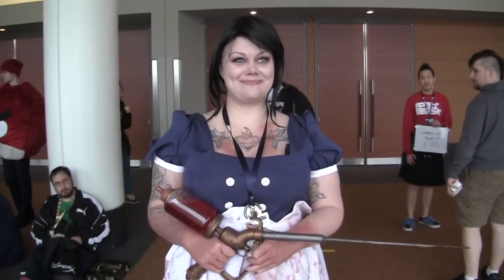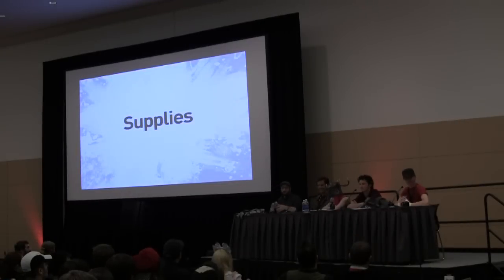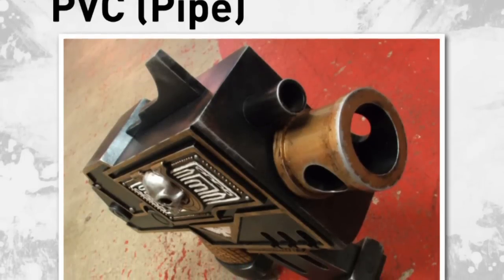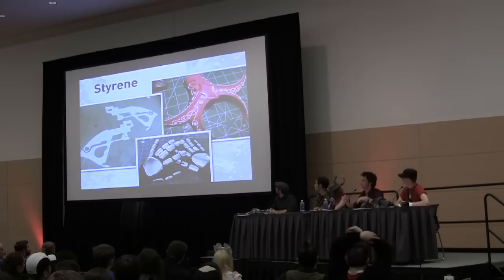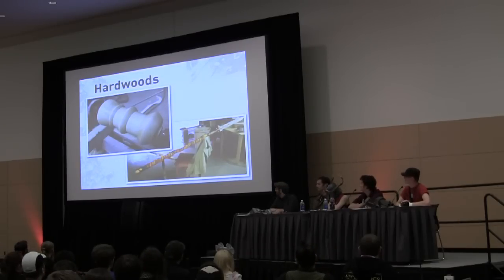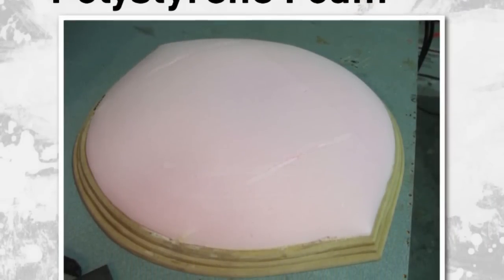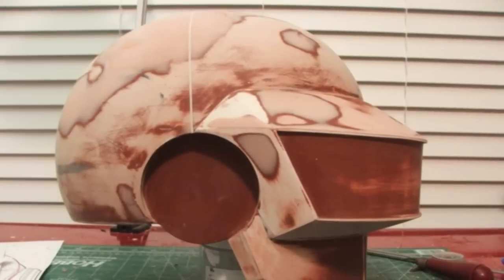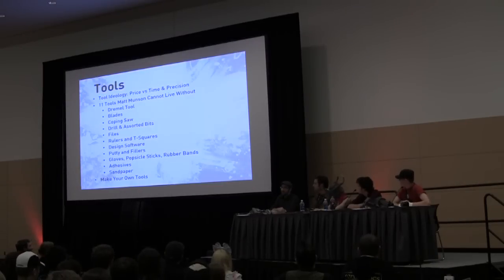Part 2 - From Pixels To Props - PAX East Panel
This is a panel that I participated in while attending PAX East, one of the biggest video game conferences in the country. The panel hosts were Bill Doran, Matt Munson (ME!), Harrison Krix AKA Volpin and Zander Brandt. This is the first of six installments, which will cover the panel in its entirety.

I was tempted to edit out some of the chatter to shorten the overall run time, but decided against it as there's not that much fat to trim, and most of it is usually pretty entertaining.

Here's the blogs for all of the folks who participated in the panel:

Here's the URL to the PDF that is mentioned throughout the panel.